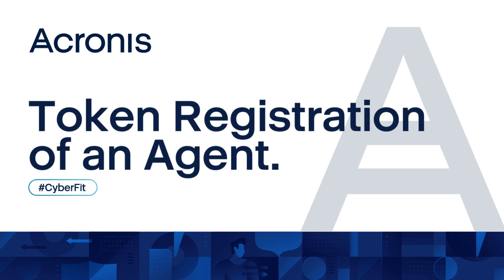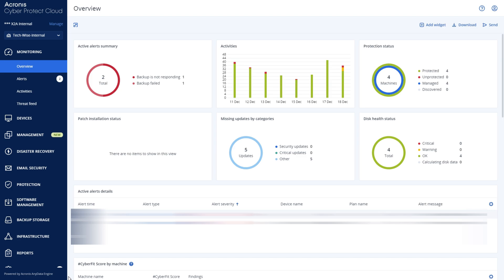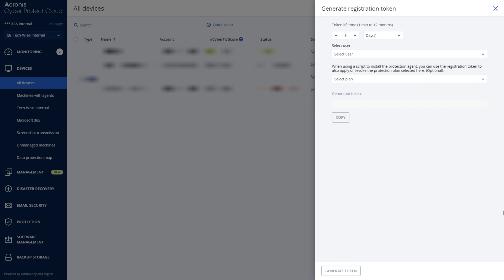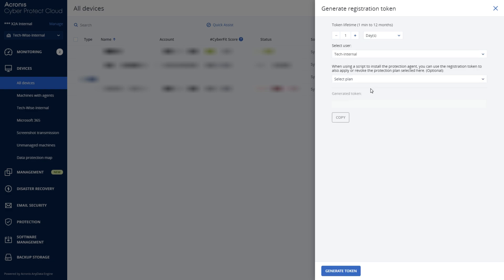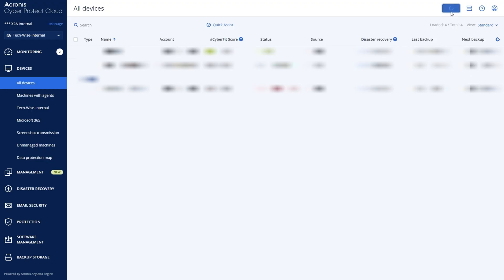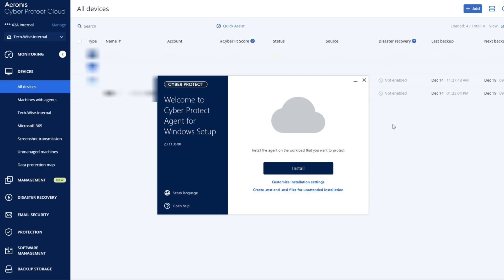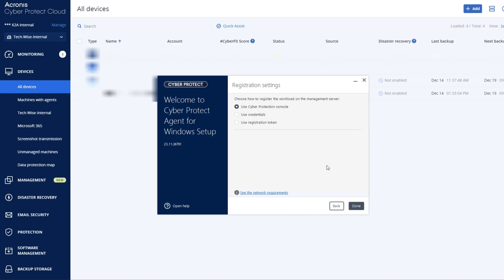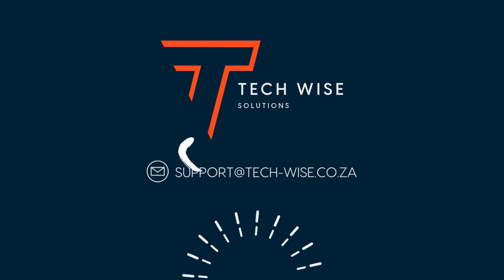Acronis Agent Registration Guide: Easy Steps to Secure Your Data | Tech Wise Solutions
In this tutorial, we'll guide you through the process of registering a token for your Acronis agent.